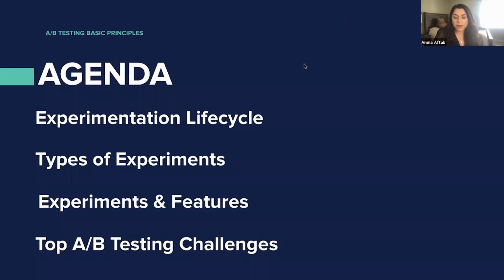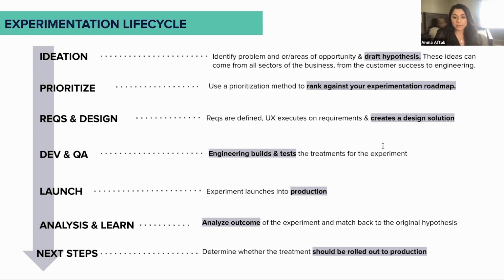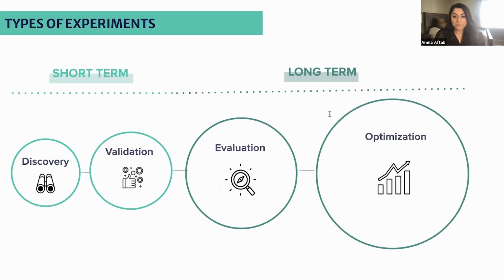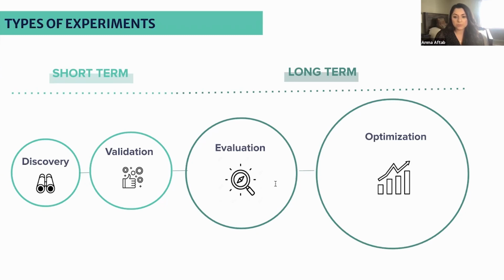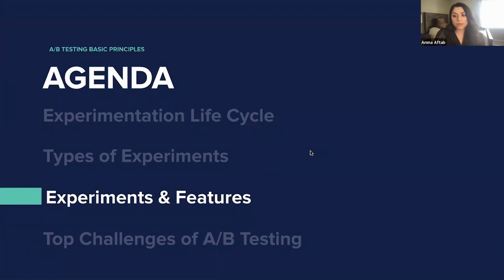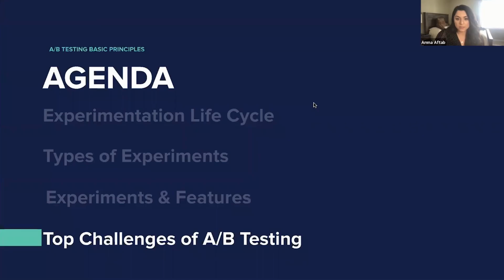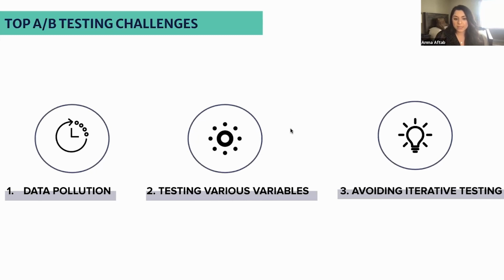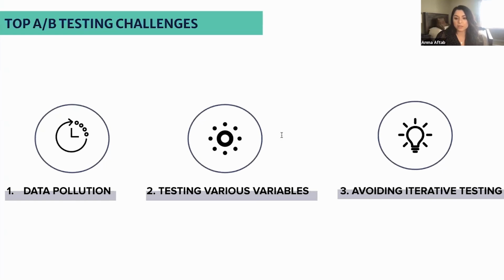Webinar: A/B Testing Best Practices by Hulu Sr PM, Amna Aftab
ABOUT THE SPEAKER:
Amna is a Product Manager at Hulu. She has a genuine passion for building meaningful experiences for users through data, research, and collaboration. Currently at Hulu, she is a Product Manager for Hulu's growth product across web and devices. Amna is responsible for launching new features, A/B testing initiatives like the Disney Bundle, and optimizing top-line business KPIs. Prior to her current role, she was a Product Manager for a SaaS marketing platform.

In addition to classes, we host daily online events with top industry professionals about Product Management.

We are committed to pushing the product management industry forward. We published the Amazon bestseller, The Product Book (Get your copy host over 1,000 free events per year, The Proddy Awards, and ProductCon, the largest multi-city conference in the world for product managers.